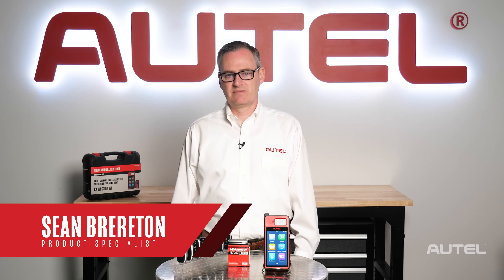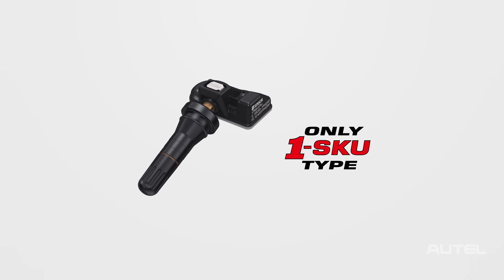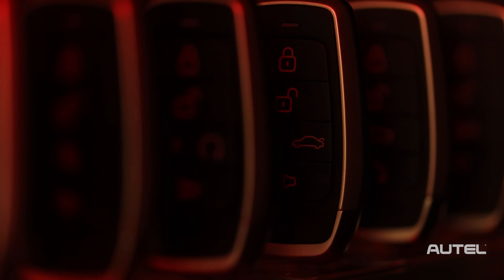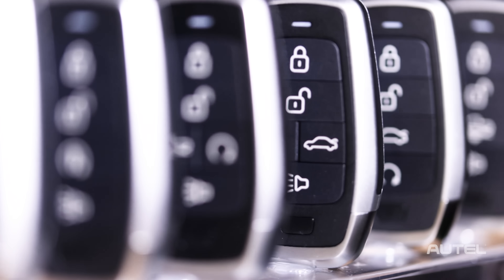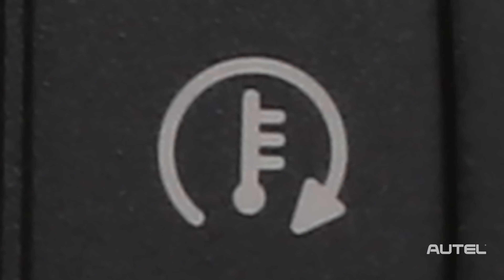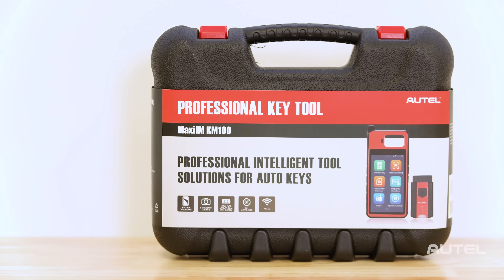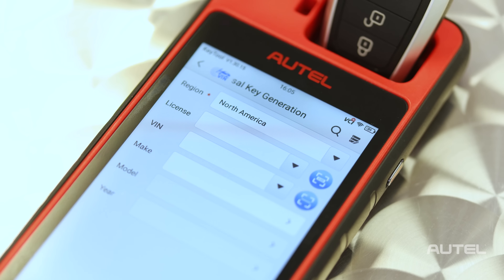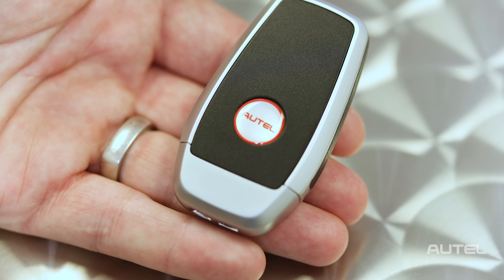Autel: Introducing IKEY, The Universal Programmable Smart Key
Catch a first look at Autel’s IKEY, a multi frequency smart key that can be used to replace smart keys in over 700 vehicles. These universal units come in 2 to 7 button configurations and can be programmed or cloned using Autel’s Maxi IM KM100 tablet.